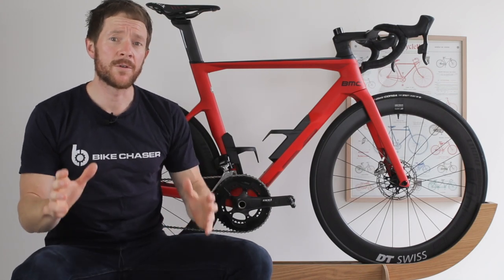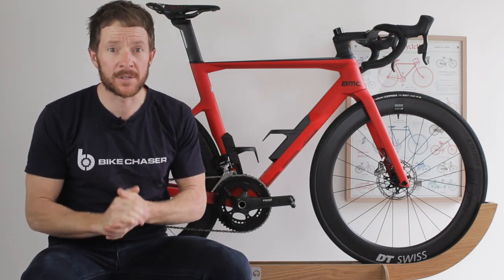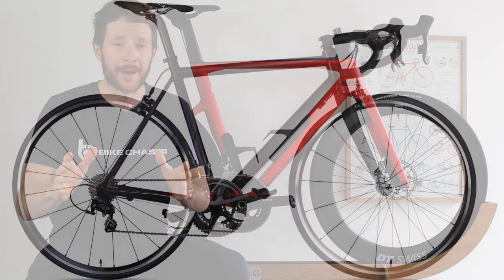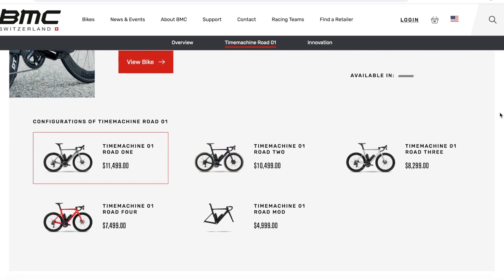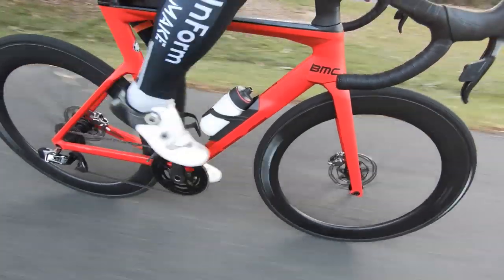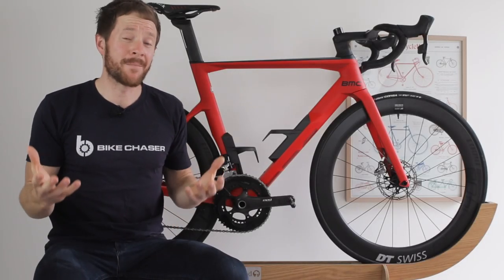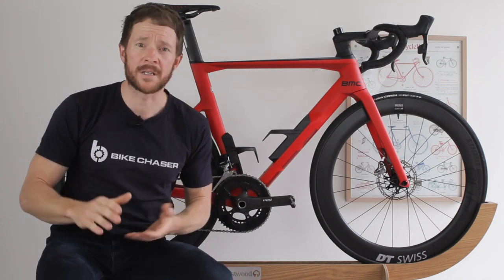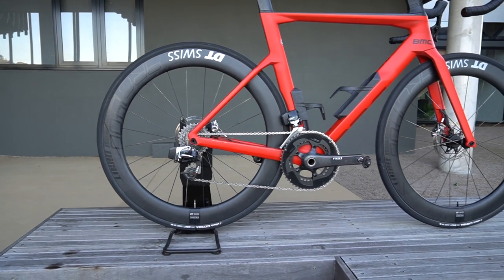The Ferrari of Road Bikes? (BMC Timemachine Road, first impressions)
Does the BMC Timemachane Road look like the Ferrari of road bikes? I’ll let you be the judge below.

In this video I provide a review on the BMC Timemachine, BMC’s aero road machine. The five key points I discuss, include:

Pricing, across the 4 different models, Road One, Road Two, Road Three, Road Four, and the Road Mod, which is the frameset

Weight: including comparing the BMC 54cm to the Specialized Venge and the Cervelo S5.

Looks: discussing the integrated handlebar system, drink bottle cages, and Kamtail design

Ride quality: both at a slow and steady pace and in a fast bunch ride

The package: including SRAM Red eTap, DT Swiss Arc 1400 DICUT carbon Rims, tyre clearance at 28 mm, and fizik saddle